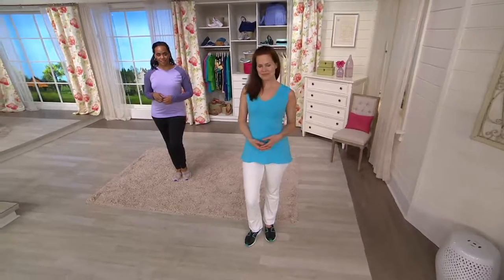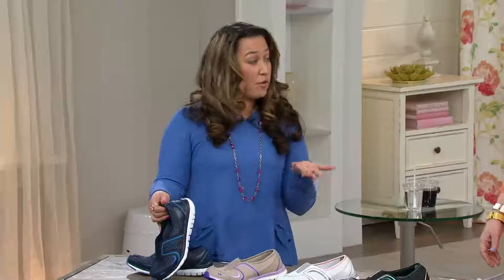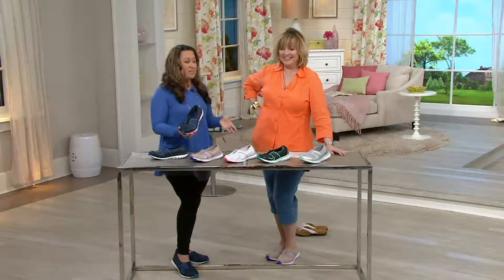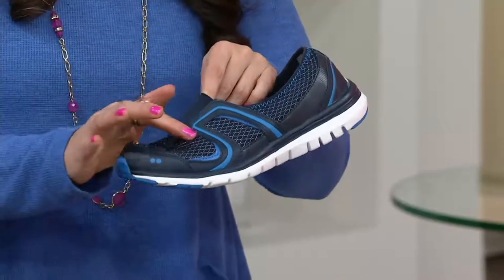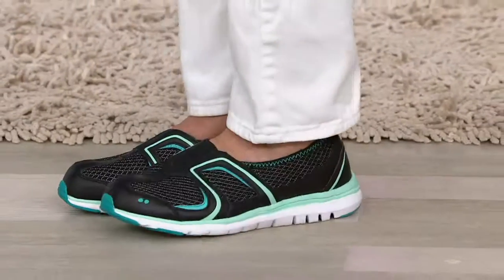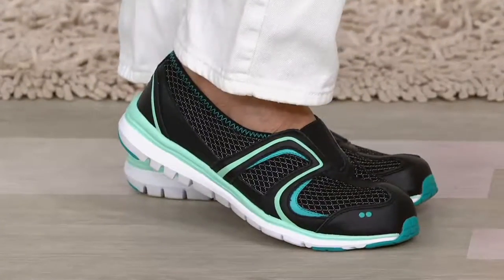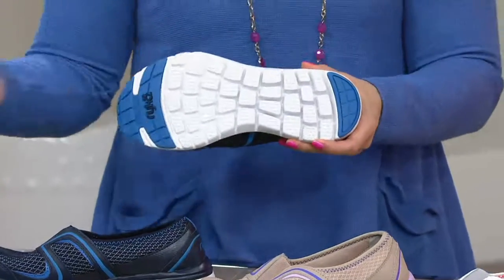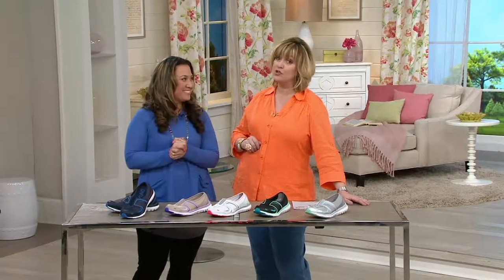Ryka Leather and Fabric Slip-on Sneakers - Arbour II on QVC